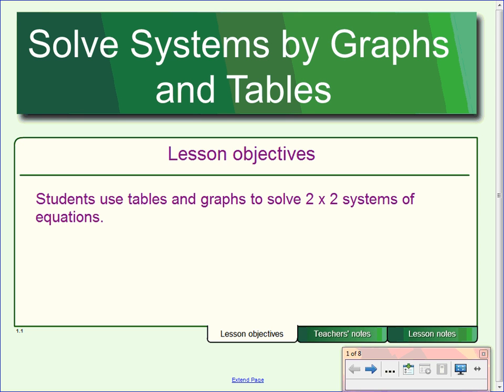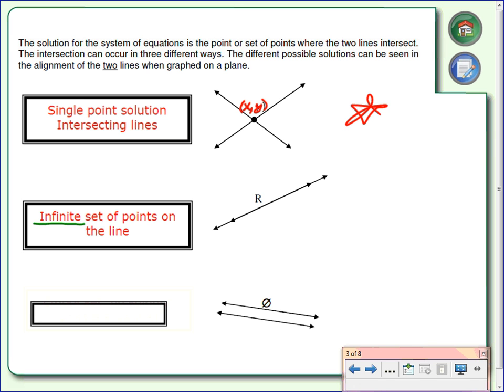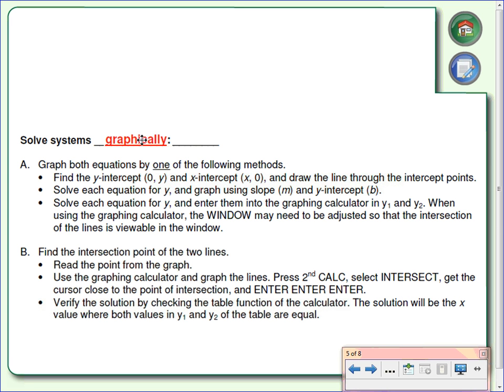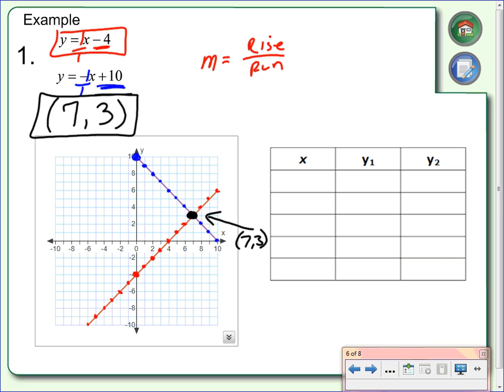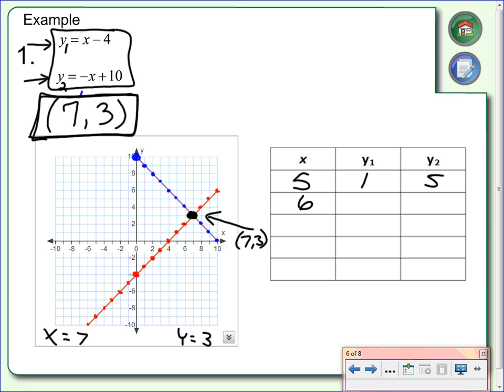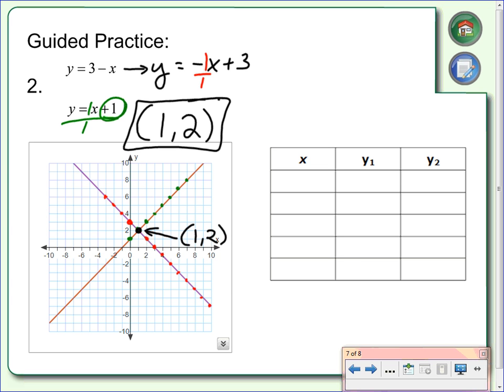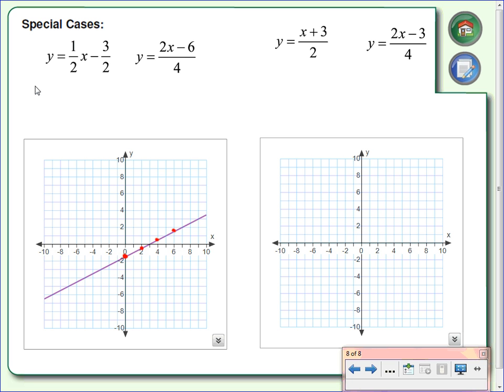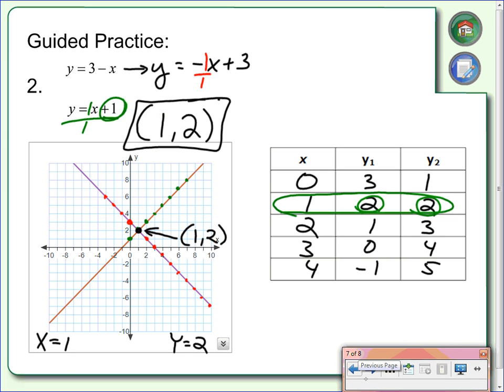System of Equations by Graphing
Students use tables and graphs to solve 2 x 2 systems of equations.